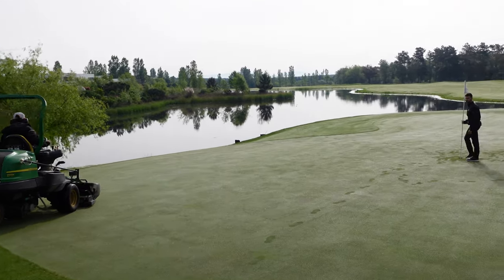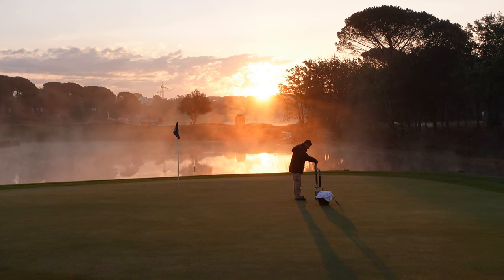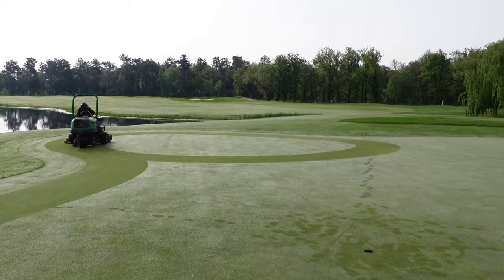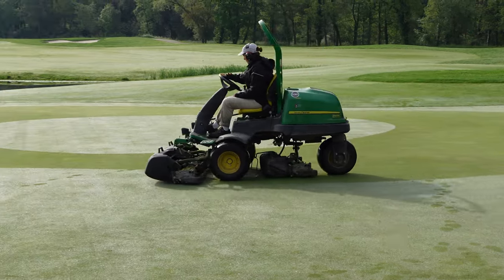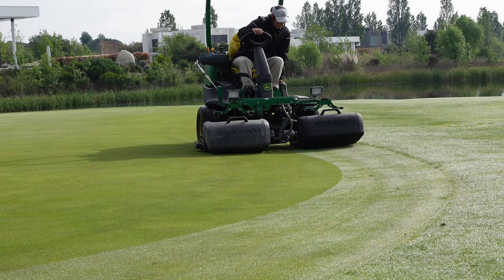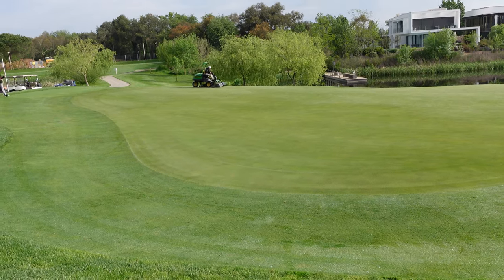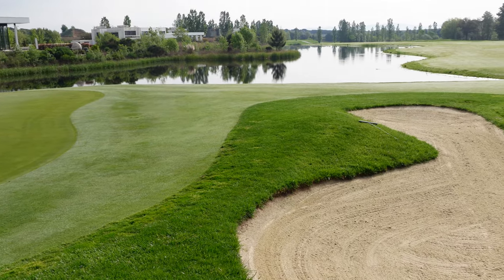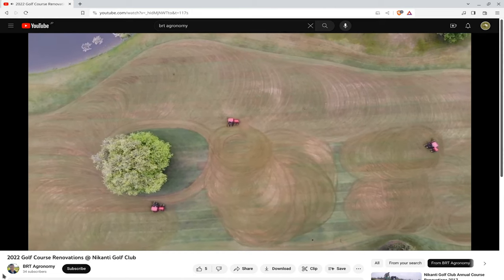Circle mow of a bentgrass putting green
I recorded this video of a circle mow of green at Camiral Golf and Wellness, formerly PGA Catalunya, during the week of the 2022 Catalunya Championship.